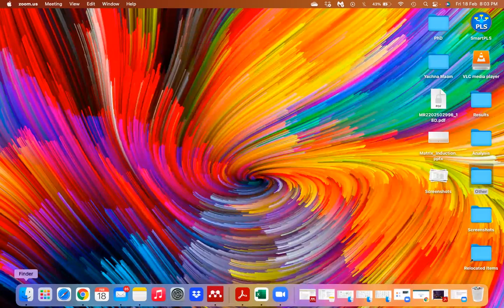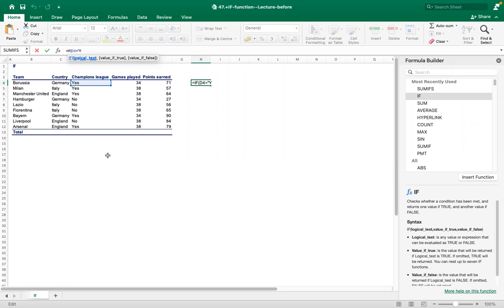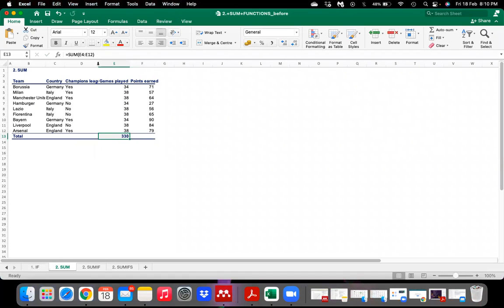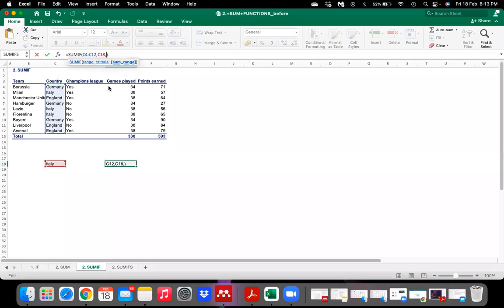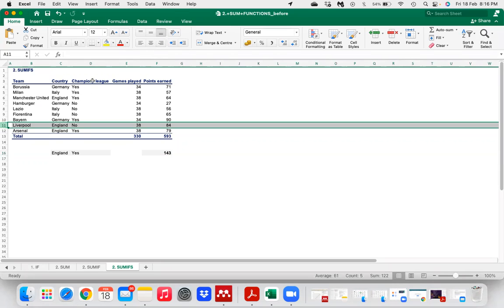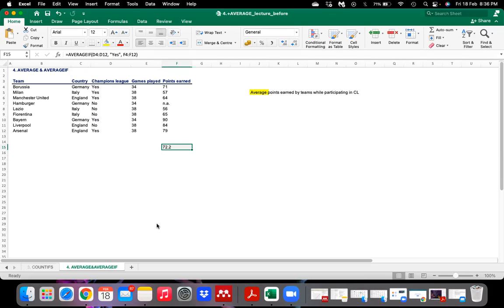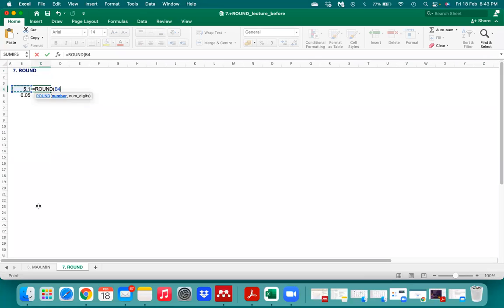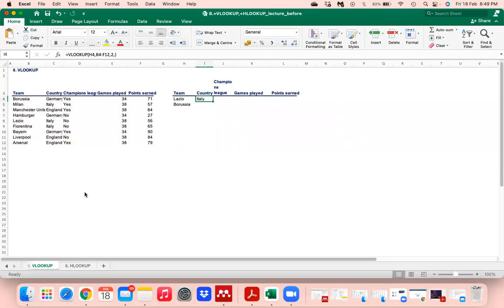Online Lecture Day4 S3 317FIN SE-IL-FIN-1 Financial Modelling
MBA-II Year (Sem-III)